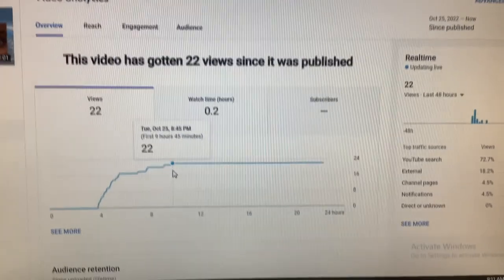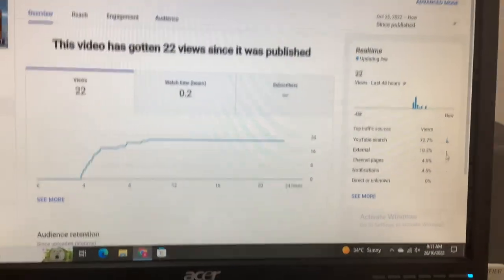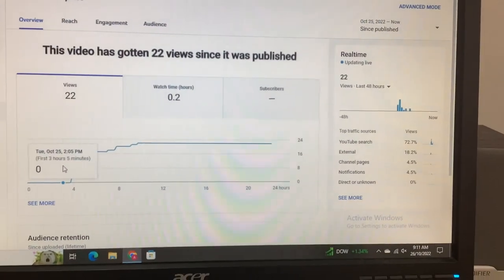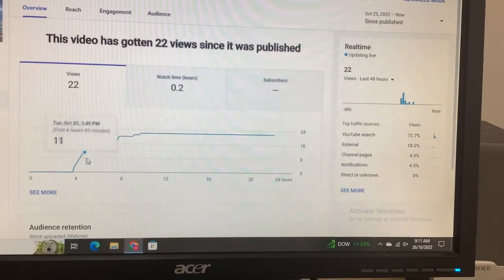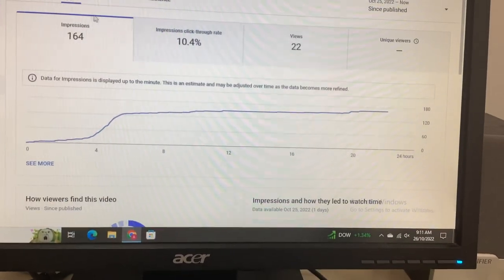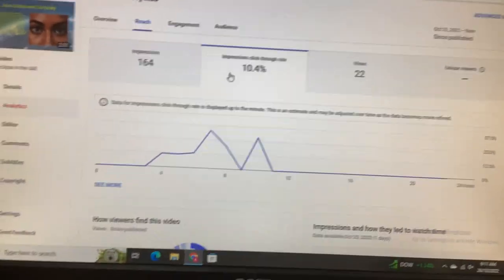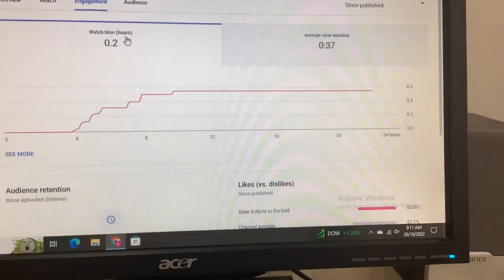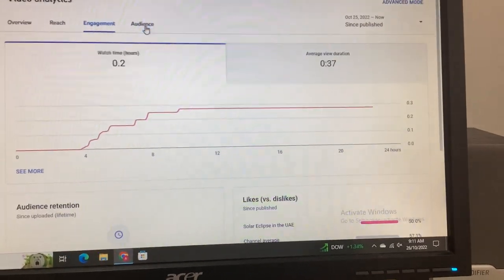This is your most viewed video...